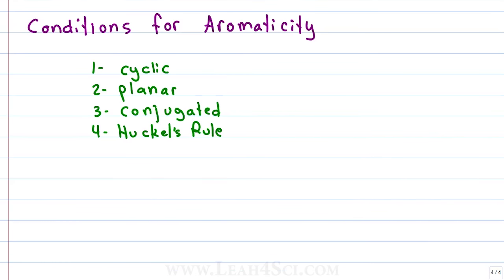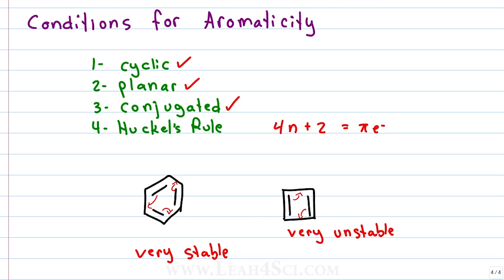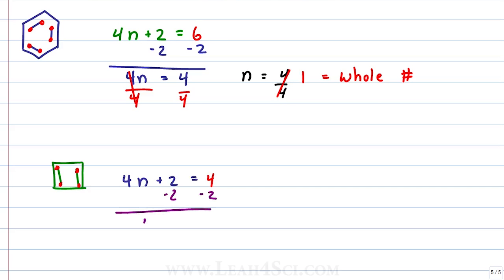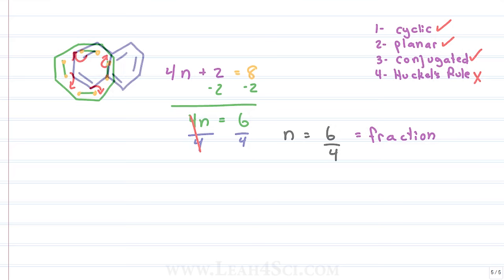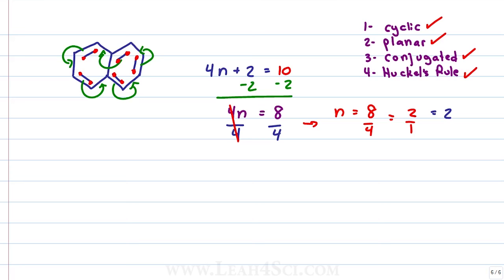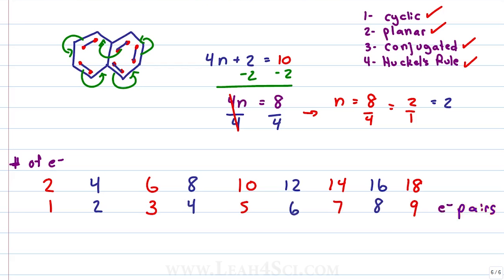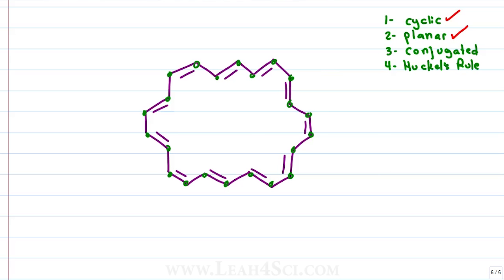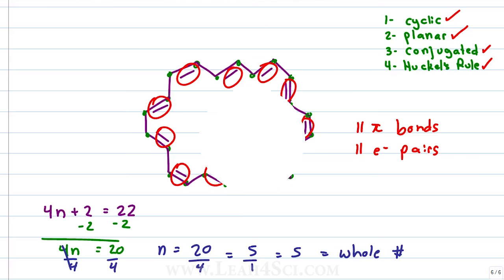Huckel’s Rule for Aromaticity + Time-saving Shortcut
presents: Huckel’s Rule for Aromaticity + Time-saving shortcut

Huckel’s rule is the most confusing and most tedious step in figuring out if a molecule is aromatic or antiaromatic. This video shows you how to calculate Huckel’s rule to ensure you ‘get’ the math, followed by a time-saving shortcut so that you DON’T actually have to DO the math every time.

Catch the entire Aromaticity Video Series Along with the Aromaticity Practice Quiz and Cheat Sheet on my

In this video:
[0:15]Aromaticity review
[1:39] Using Huckel’s formula
[6:19] Determine antiaromatic/aromatic molecules
[7:36] Finding the pattern using electron pairs

Note: At 4:08, I state that cyclooctatetraene appears to be planar. Even though it might appear that way, the molecule actually takes a non-planar tub shape. This fact disqualifies it from following the conditions for aromaticity. Cyclooctatetraene is a non-aromatic compound.